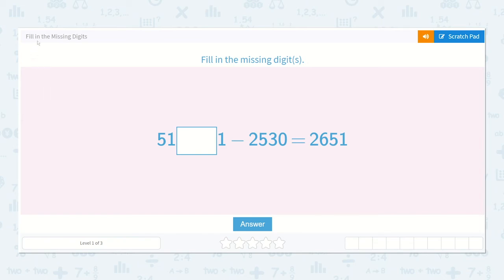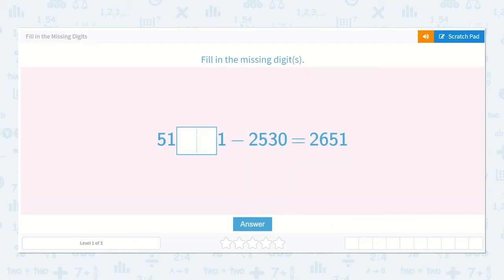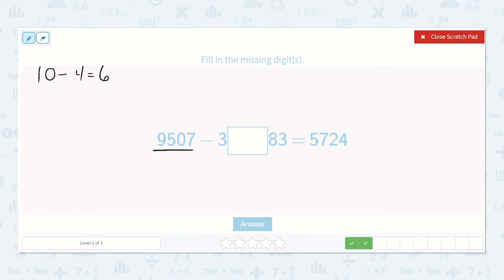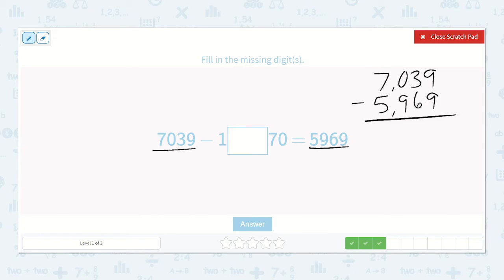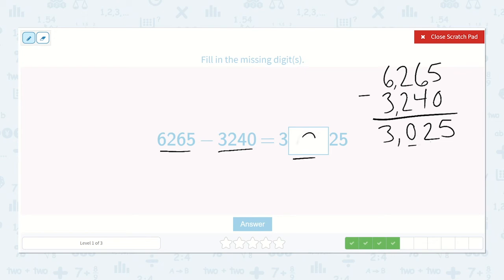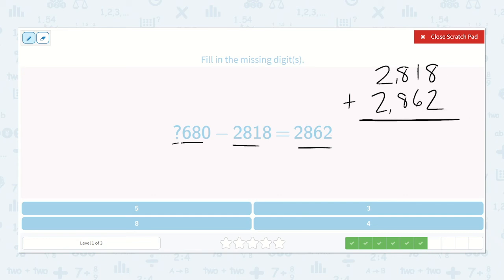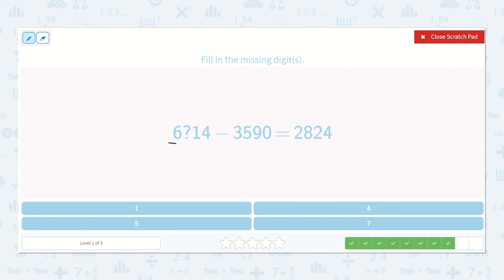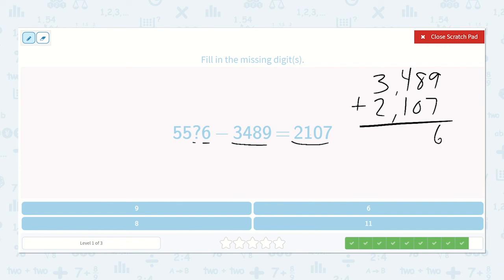4.42 Fill in the Missing Digits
Fill in the Missing Digits
Solve subtraction equations to find the missing digit.